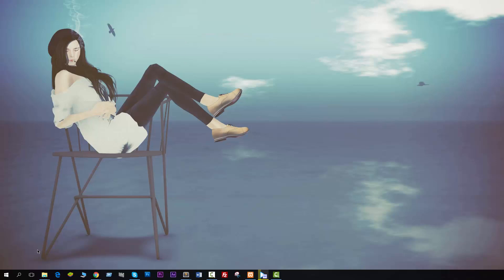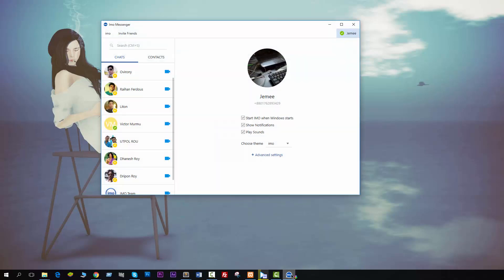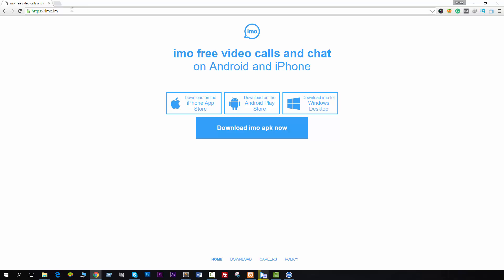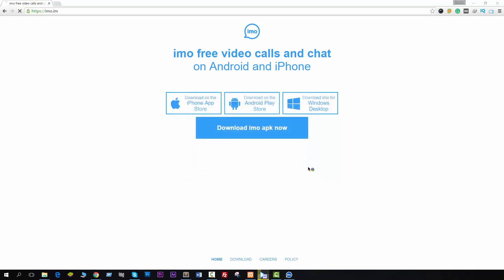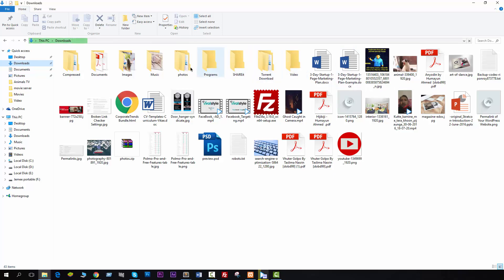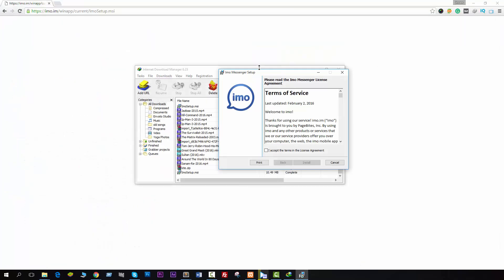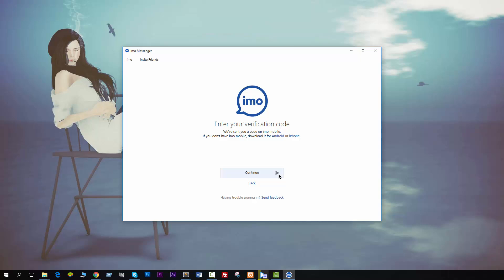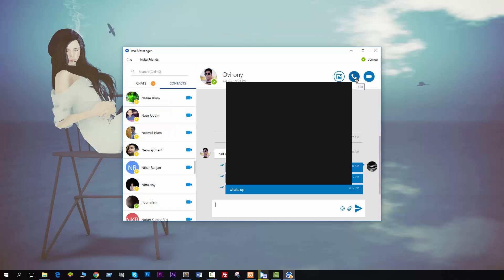How to install imo for PC or Laptop without bluestacks - Install IMO Messenger in PC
Hi guys,
See how to install IMO for pc without bluestacks software. Many people hate bluestacks because it need a lot of space in c drive. I am going to show you how to install imo for pc without bluestacks software. You will get all IMO features like chatting, voice call, video call.

If you have any problem don't forget to make a comment bellow this video: